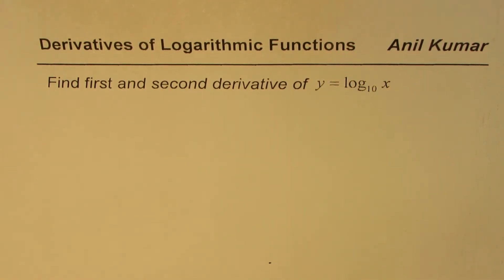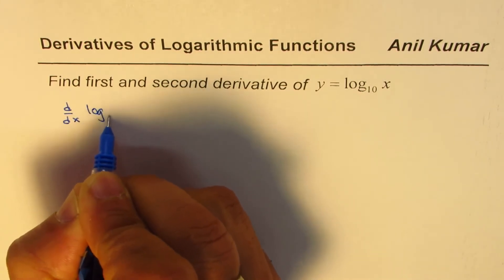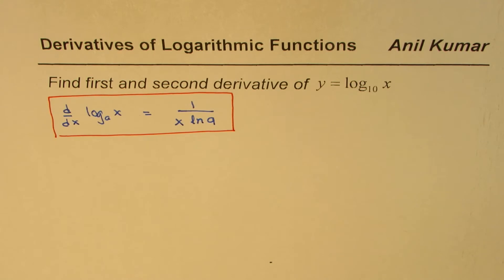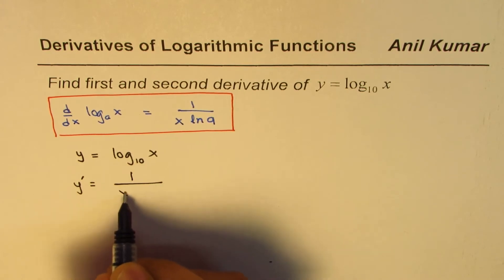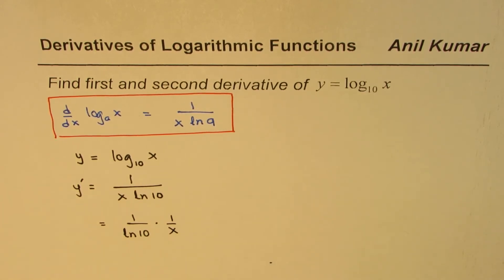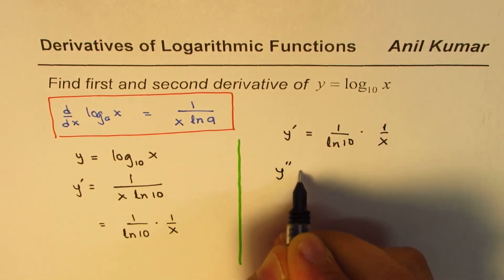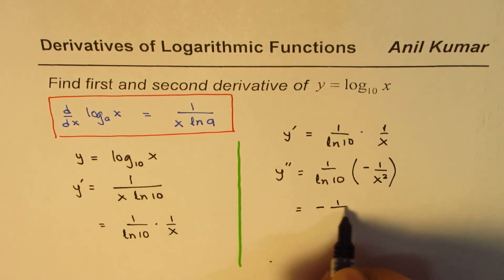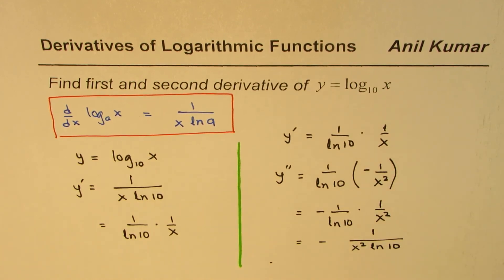Find second derivative of log x Calculus